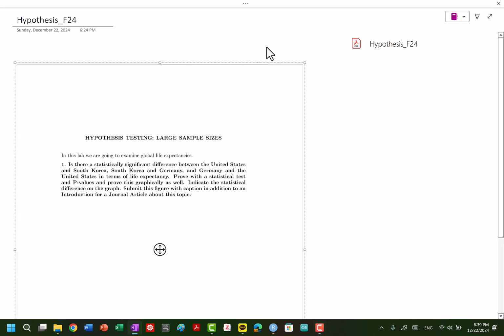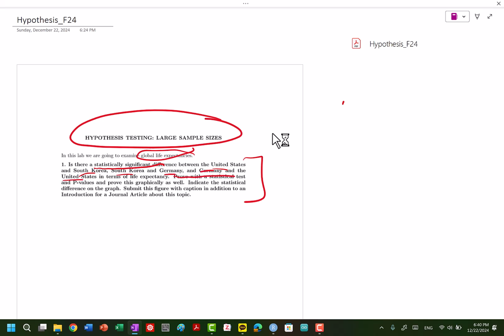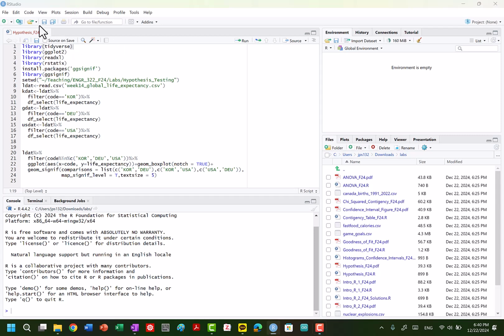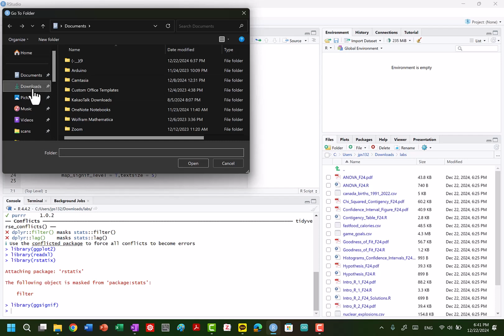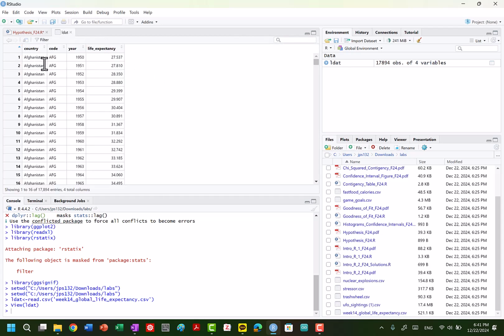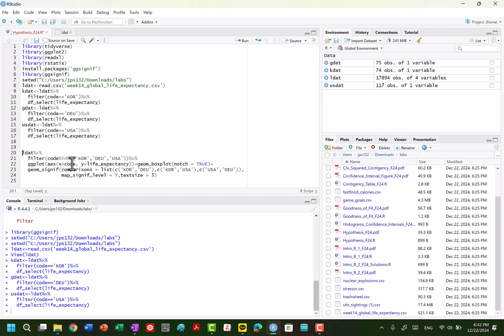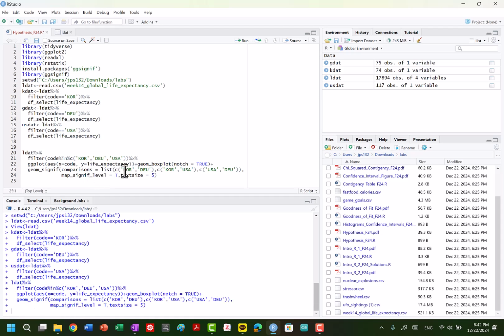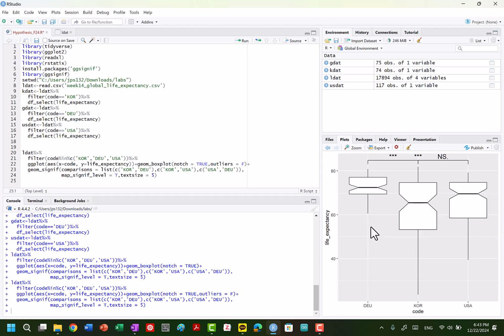ENGR 322: Hypothesis Pre-Lab Video